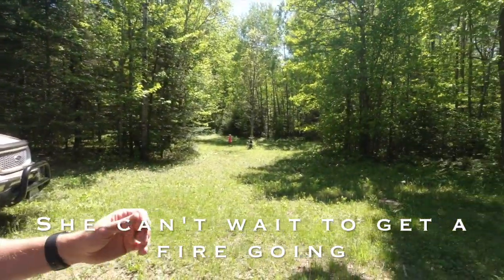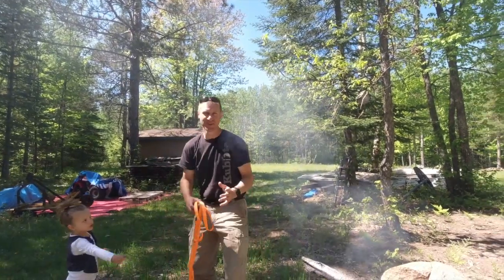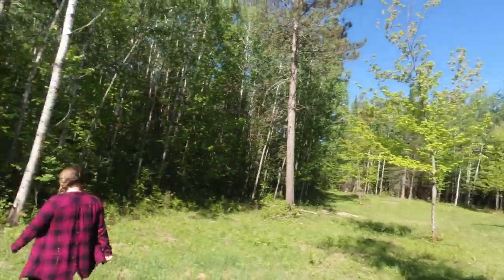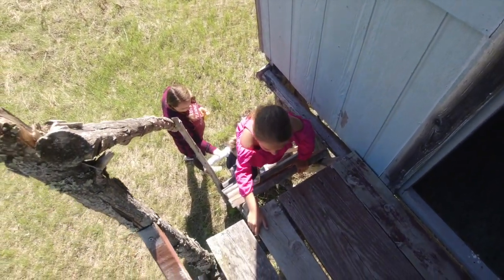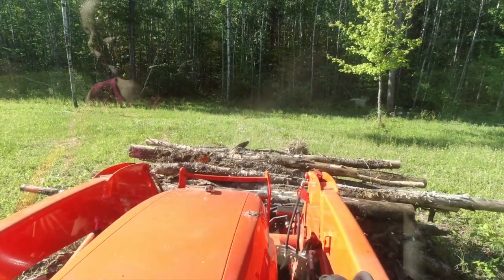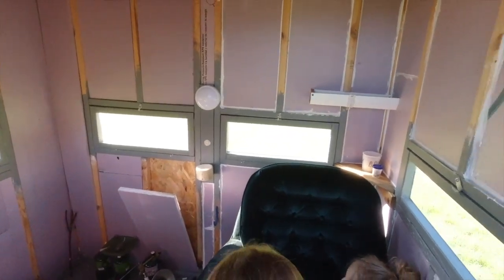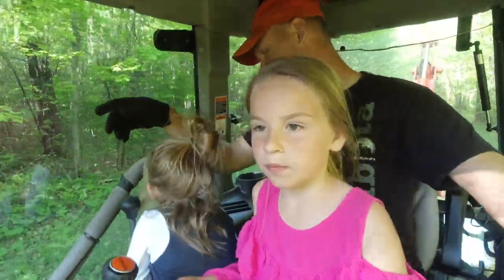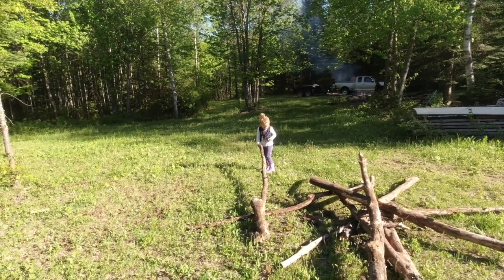FIREWOOD, KUBOTA TRACTOR and KIDS (A Day at Yukon Acres)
In the forest with Tractors, Fire, Kids and a day out in the woods moving firewood and going hiking. We had fun at Yukon Acres.

This video is a walk around during a visit to a Kubota Dealership

Curtis Cab
Artillian Grapple
Pittsburg Tools
Harbor Freight
Backhoe
18 Foot Car Hauler Trailer
Artillian Forks
Artillian Trench Bucket
Echo Blower
Echo Weed Trimmer
Tank Sprayer
Knipex Pliers
Northstar Sprayer